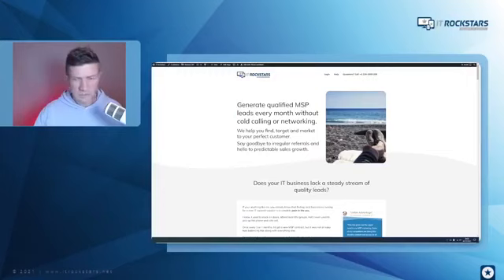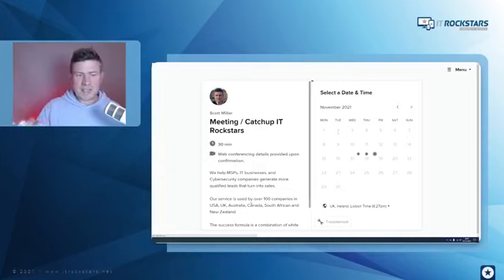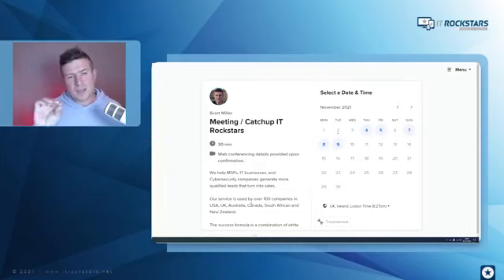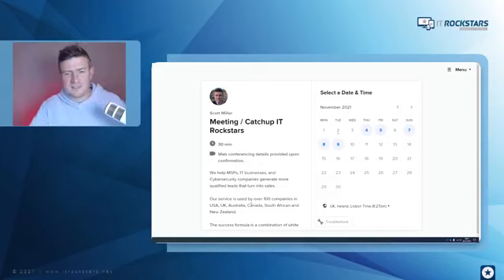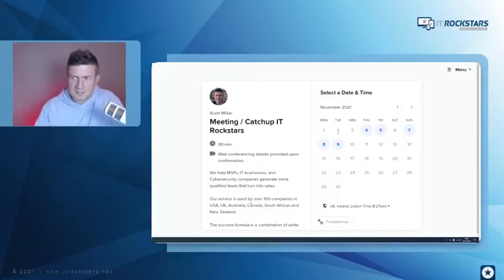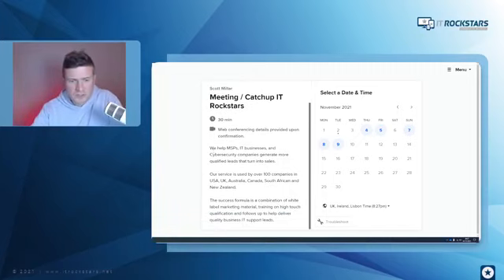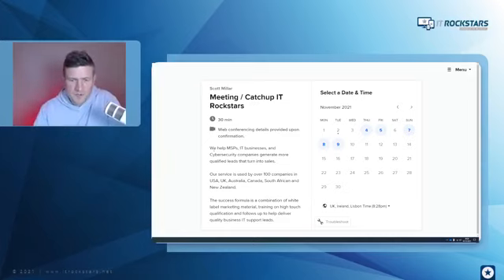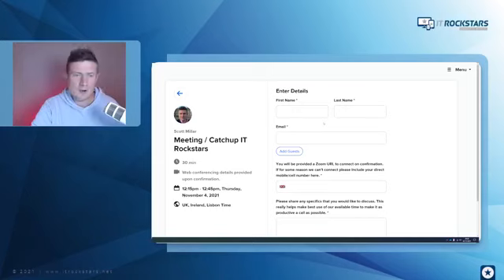The One Tool Every MSP Should Be Using To Win More Sales